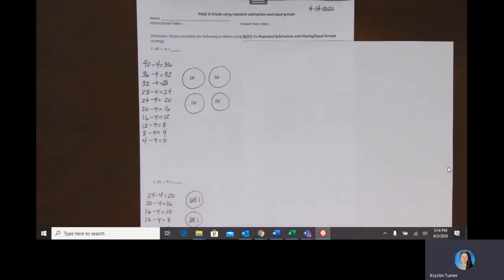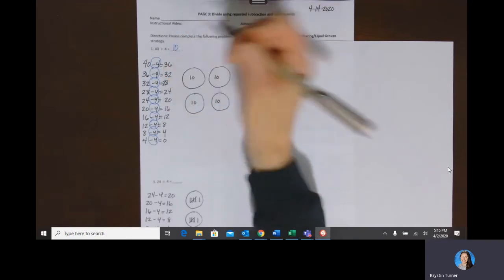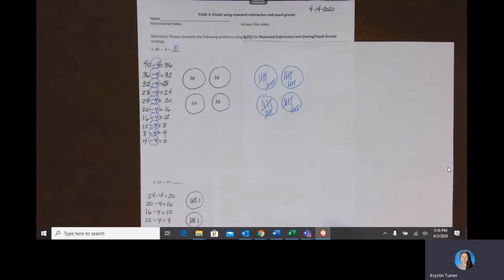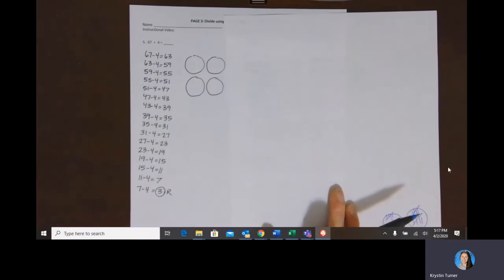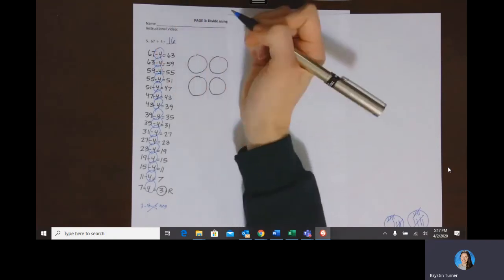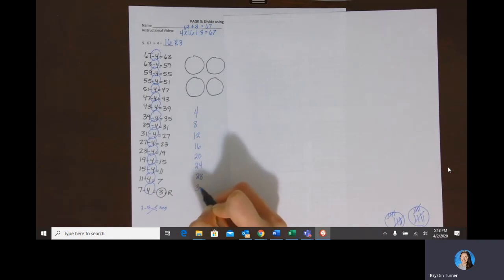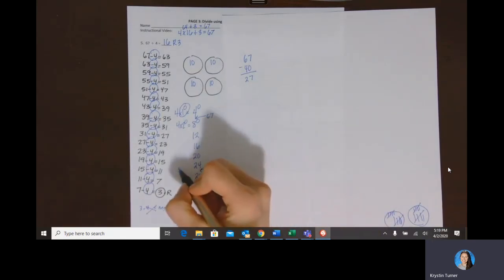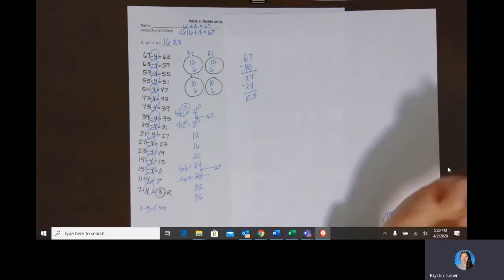4th gr 4 14 2020 Divide using repeated subtraction or equal groups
fourth grade math
division
repeated subtraction strategy
equal groups strategy